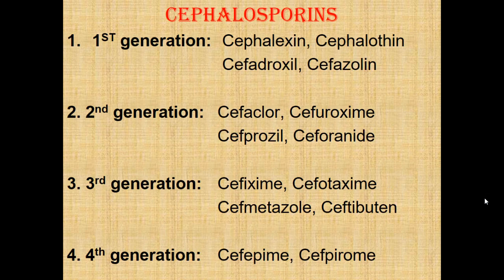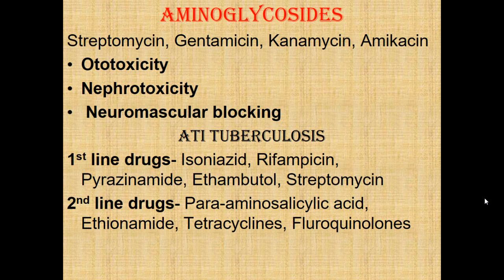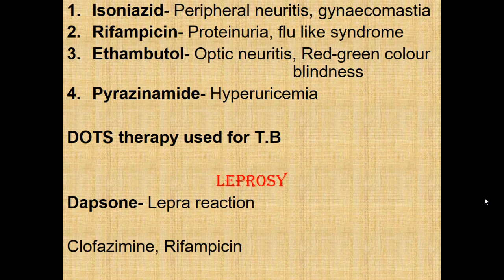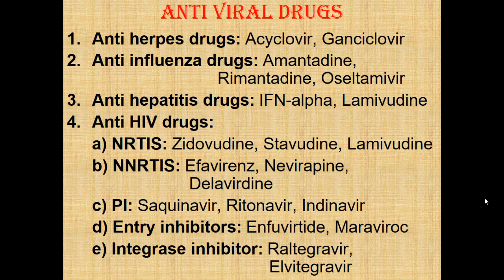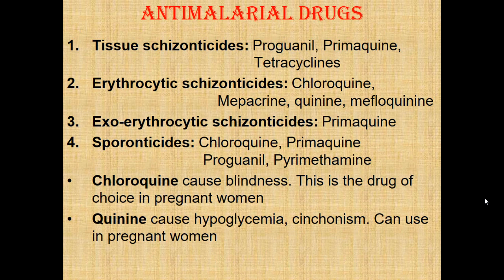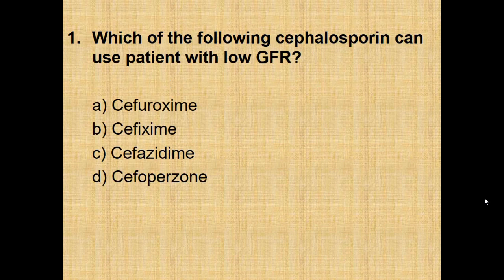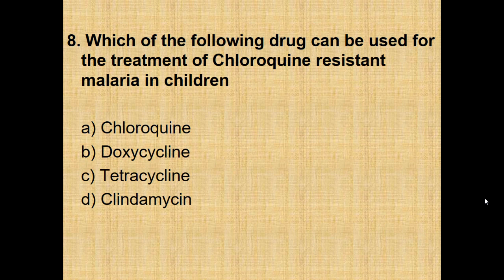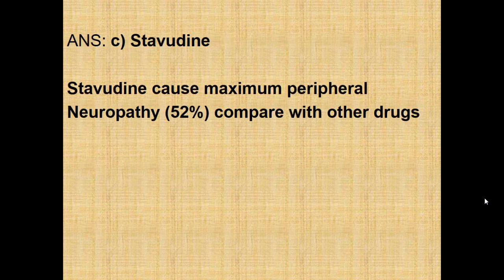MCQs in Chemotherapy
5 to 6 MCQs